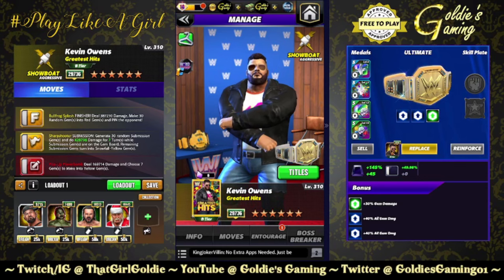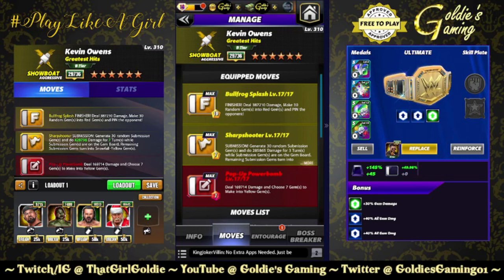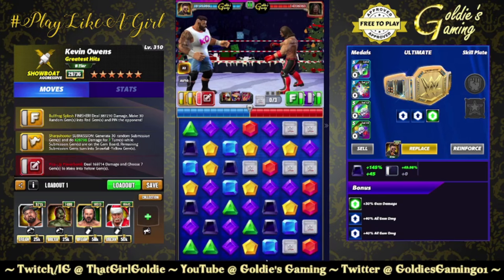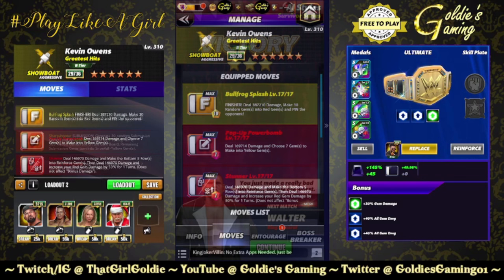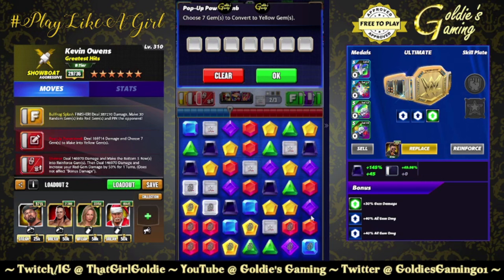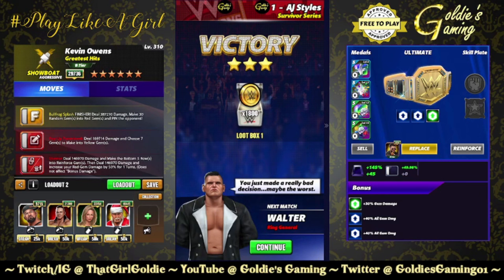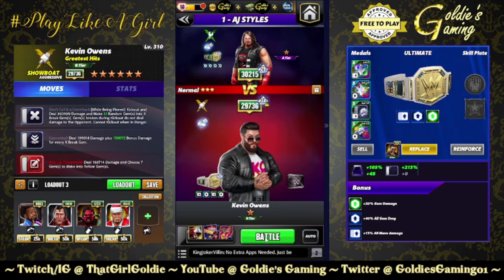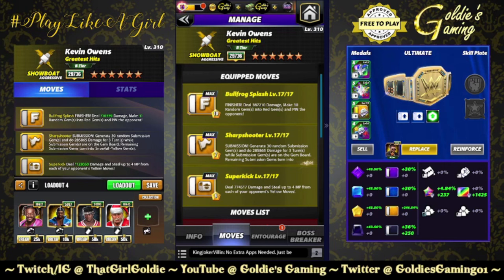Kevin Owens "Greatest Hits" 6sb Gameplay - F2P Approved Edition! - WWE Champions